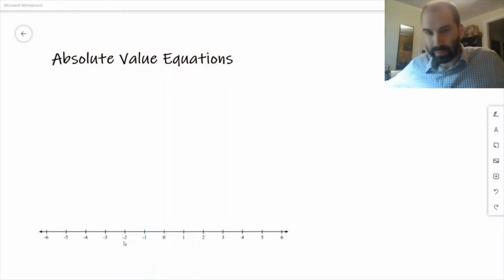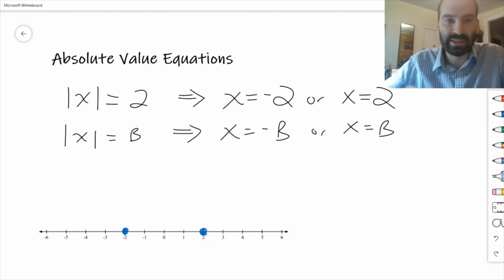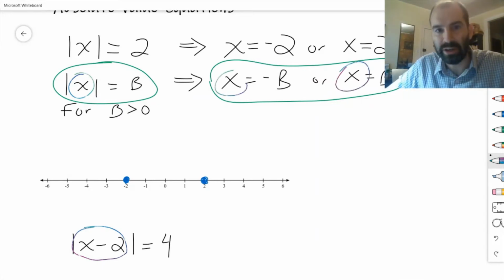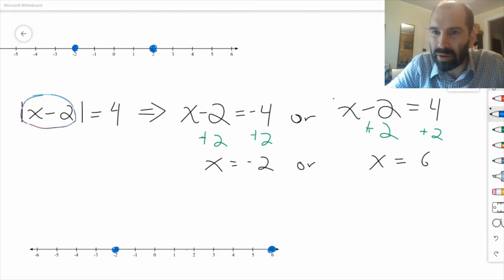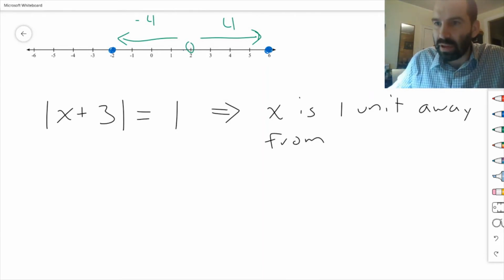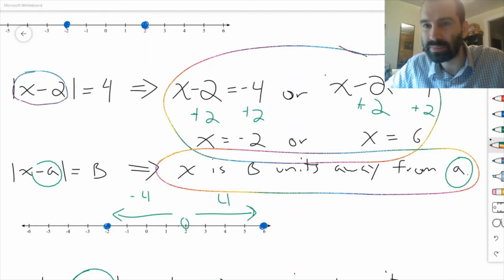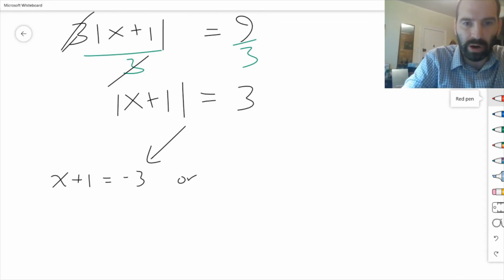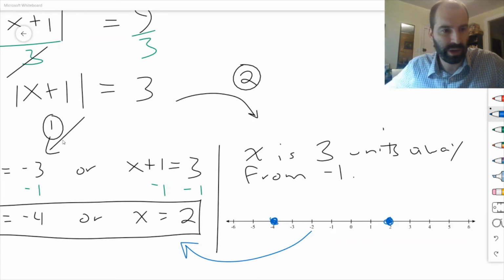Absolute Value Equations